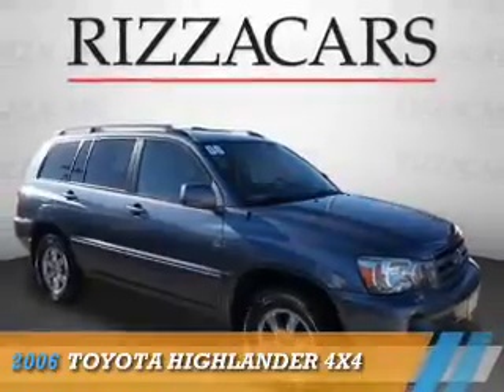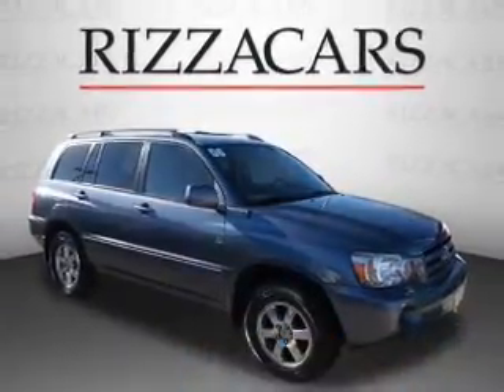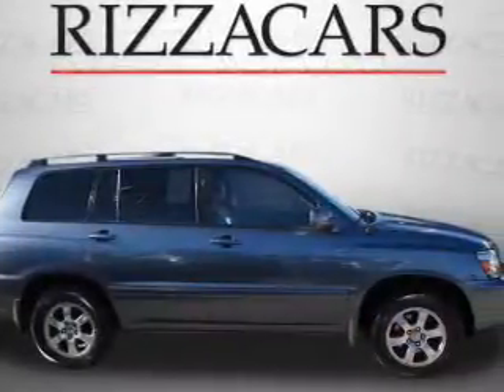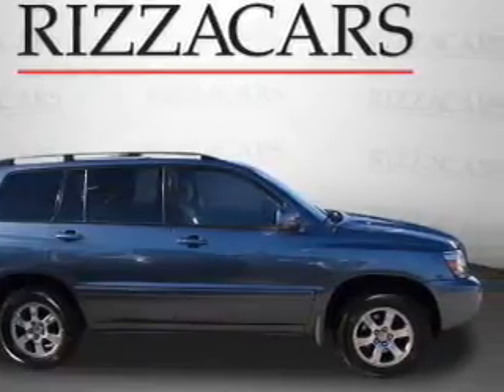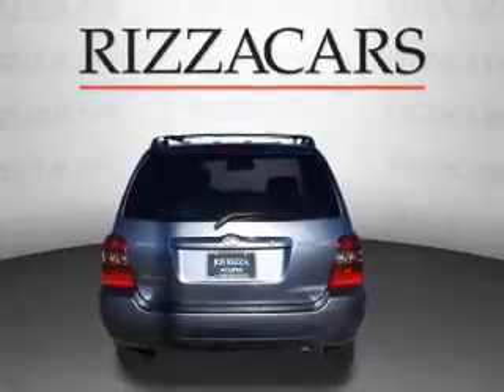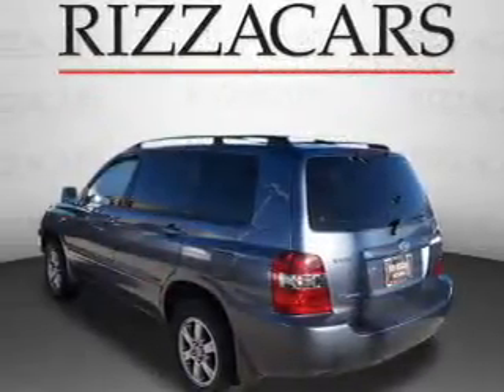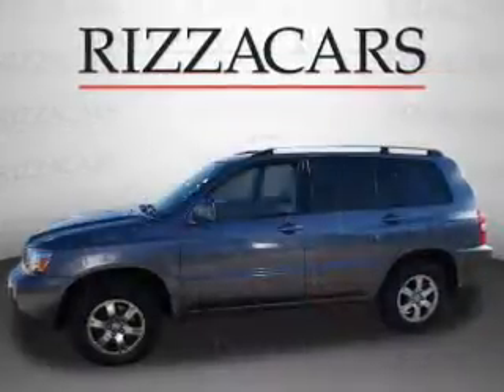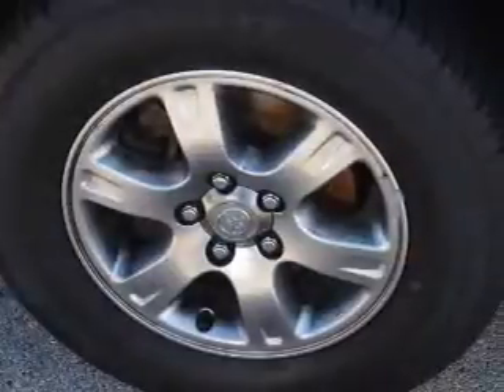2006 Toyota Highlander AF294A - Orland Park IL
Year: 2006
Make: Toyota
Model: Highlander
Trim: 4X4
Engine: 3.3 liter 6 Cylindercylinder AWD
Transmission: Automatic With Overdrive
Color: Dk. Blue
Mileage: 146738
Address:
8100 West 159th Street
Orland Park, IL 60462
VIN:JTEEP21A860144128